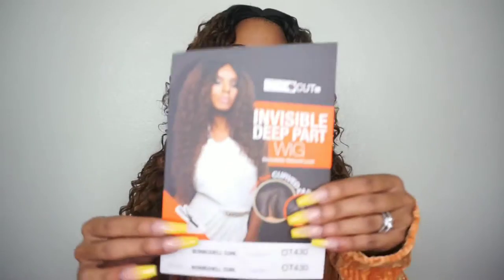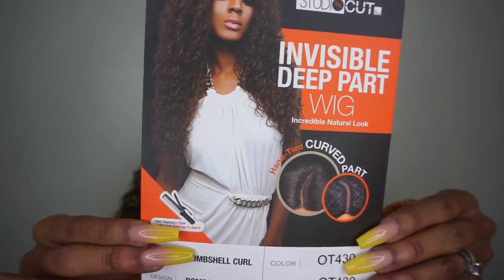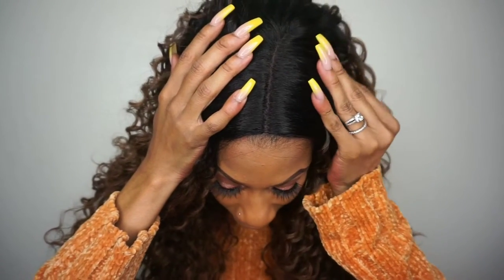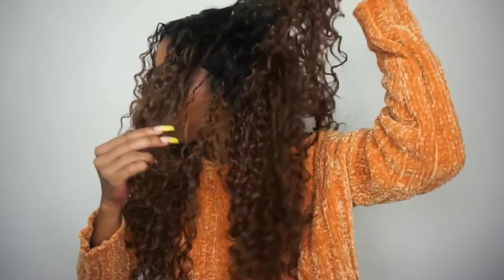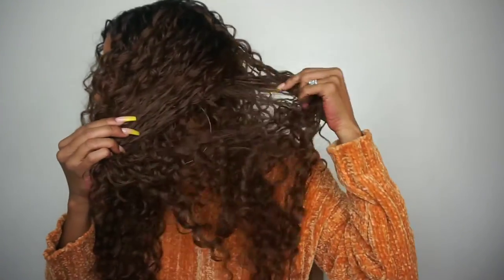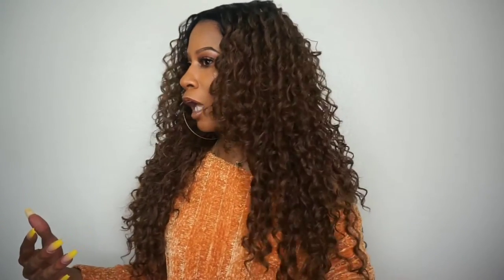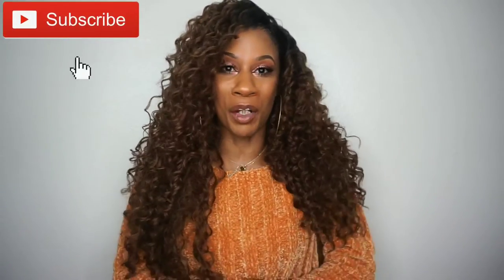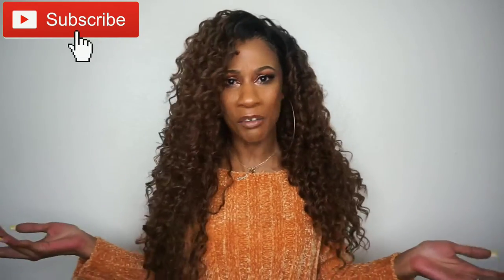$27!! **SUMMER CURLS** STUDIO CUT INVISIBLE DEEP PART WIG/BOMBSHELL CURL REVIEW Ft. Sams Beauty